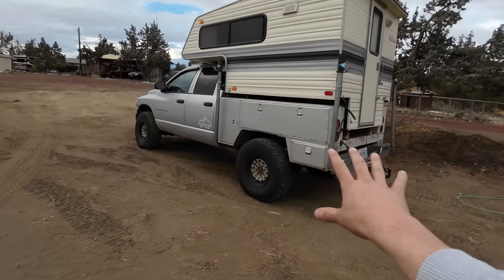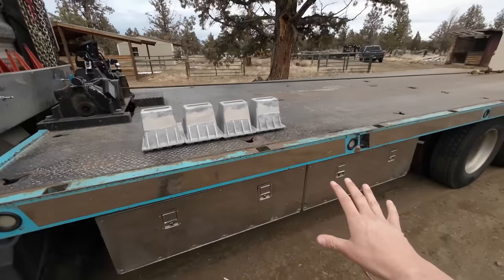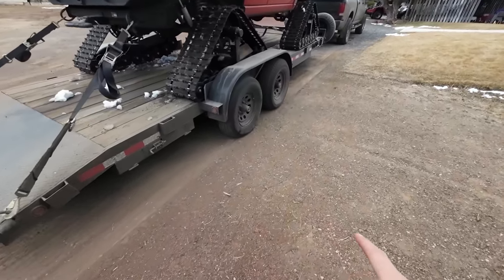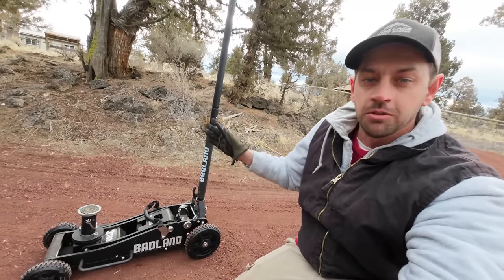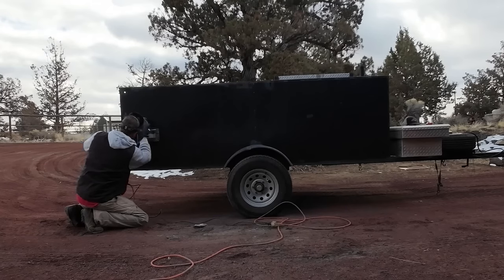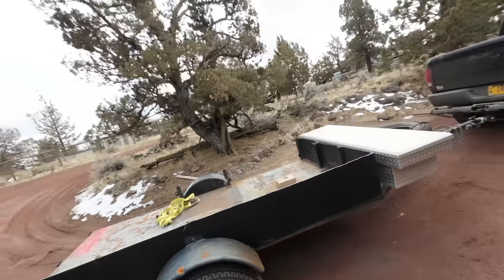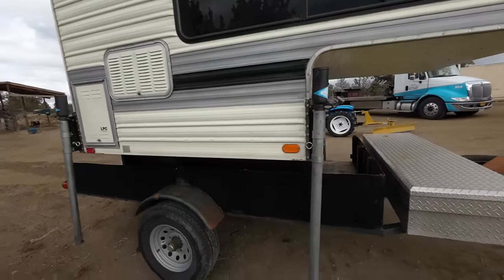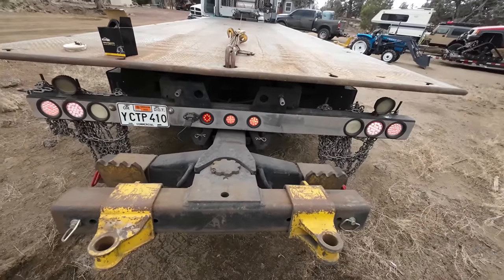A review disguised as a vlog. (Or vice versa?)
Today is random project day, and the first time that my @harborfreight Badlands off road jack made it on camera.
I gotta say, it’s worth every penny and an absolute tank.  But if you really want to see a great video about this jack, go check out @DirtLifestyle where Nate does an awesome job going over the details and putting it to the test!

Yankum Ropes

American Track Truck
Americantracktruck.com

Mailing address:
Cascade Heavy Rescue
740 NE 3rd St